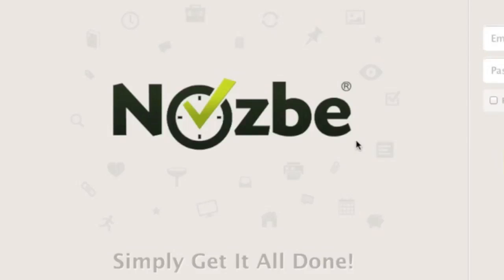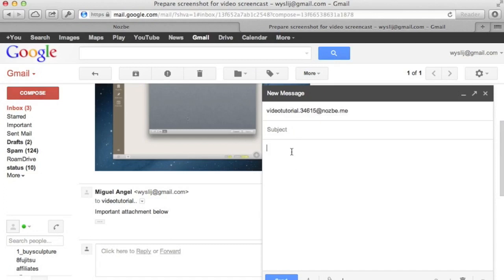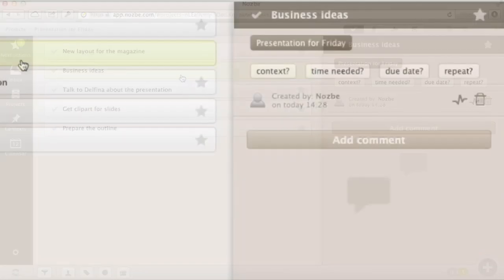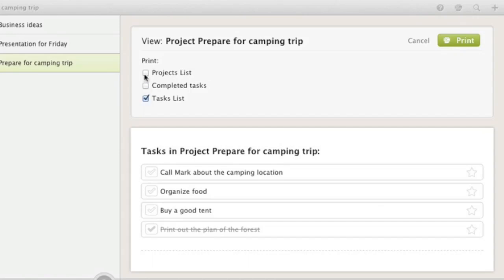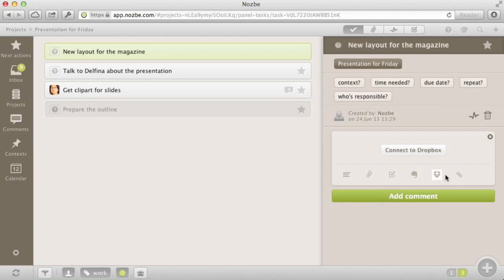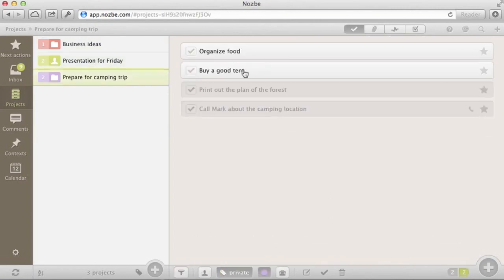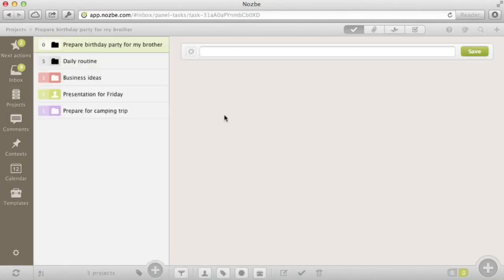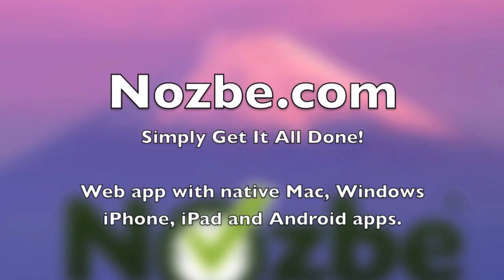Nozbe Updated 2013 Tutorial - Get Things Done on the Mac, Windows, iPad and Android Tablet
From Michael Sliwinski, founder of Nozbe: "Whether you want to learn more about Nozbe's new functions or master its basic features, you should definitely check out my tutorial. It's like having me sit with you and guide you through Nozbe personally."

The first version of this tutorial has been viewed over 10,000 times so here's an updated version.

The tutorial is largely inspired by Michael's "10-step to Ultimate Productivity Course".

Michael says: "After I published my "10 steps to Ultimate productivity Course" I've been receiving countless emails asking me about a step-by-step guide that would help them put everything they learned in the course into action. I decided to sit in front of my computer and record a comprehensive tutorial inspired by the course."

Nozbe is a time and project management & collaboration web app with native apps for the Mac, Windows, iPad, iPhone and Android phones and tablets: